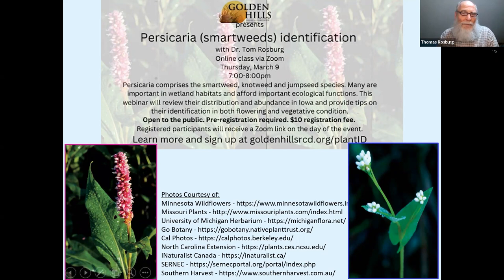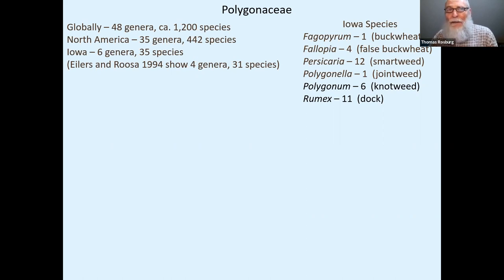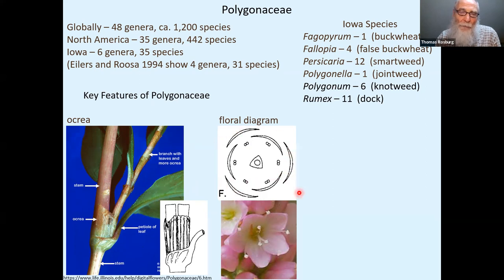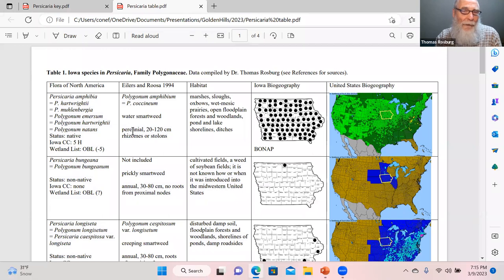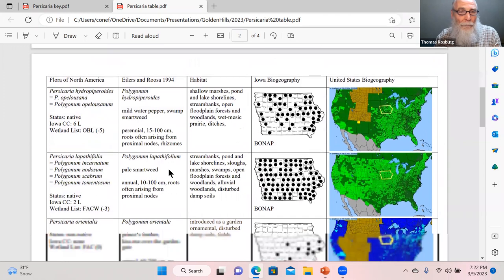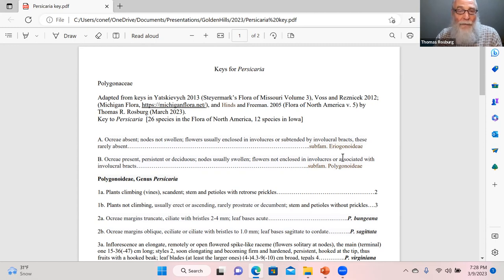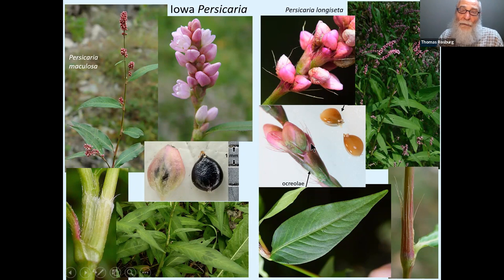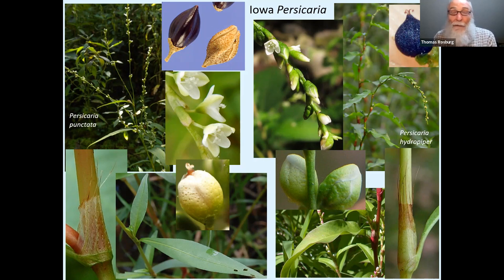Persicaria (Smartweeds) Identification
with Dr. Tom Rosburg.
Persicaria comprises the smartweed, knotweed and jumpseed species. Many are important in wetland habitats and afford important ecological functions. This webinar reviews their distribution and abundance in Iowa and provide tips on their identification in both flowering and vegetative condition.